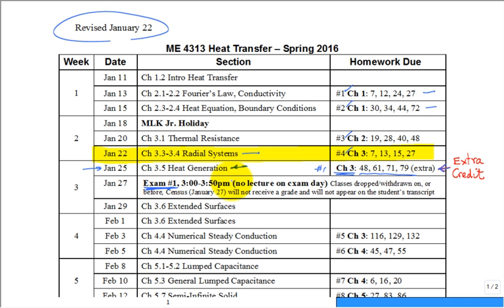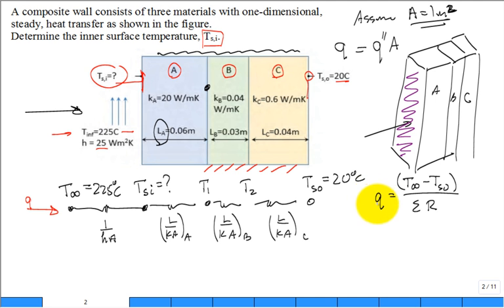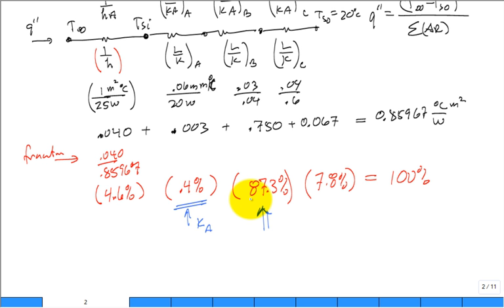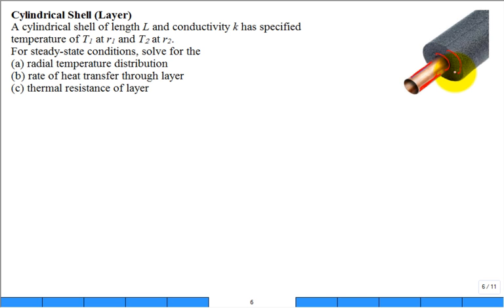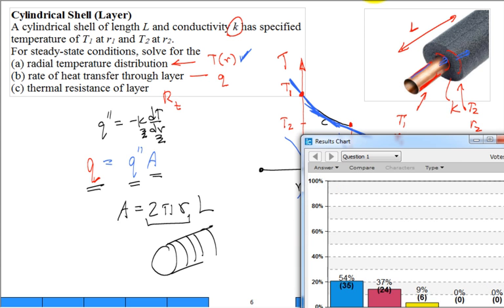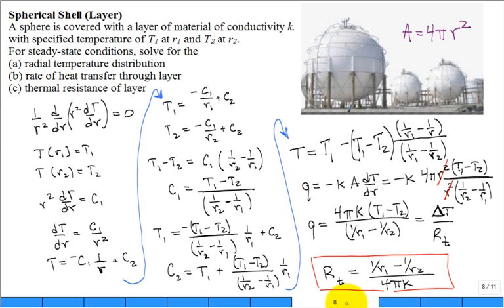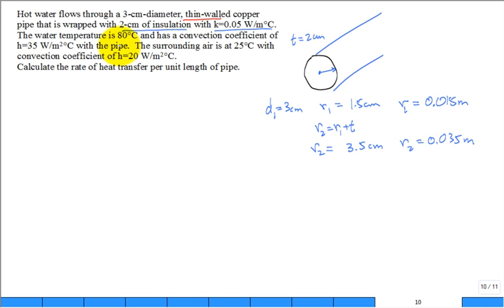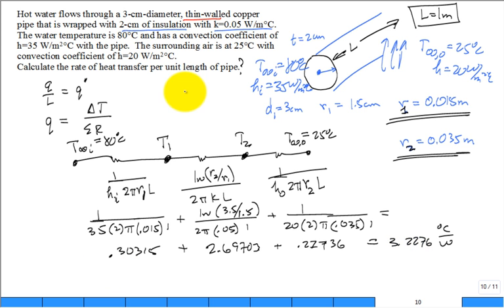Steady 1D Conduction 2of2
thermal resistance in radial systems, cylindrical and spherical